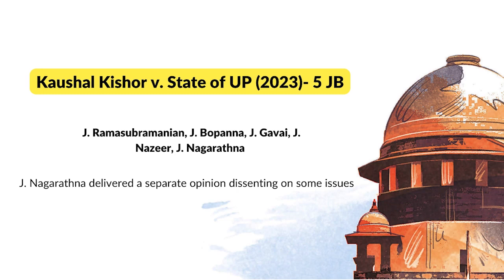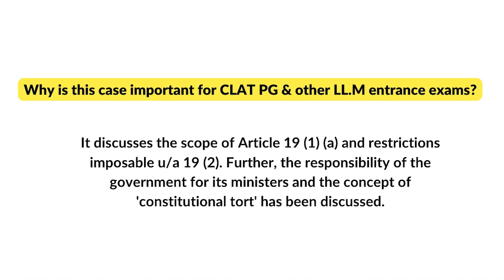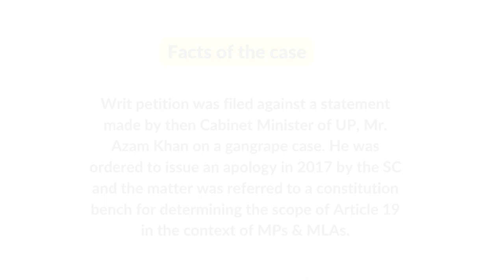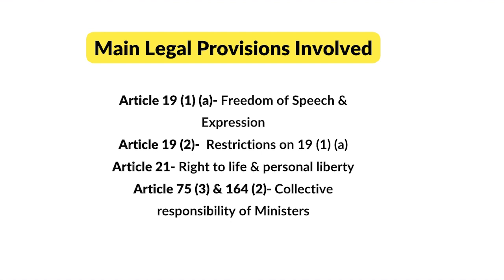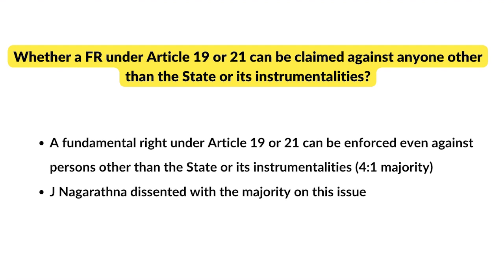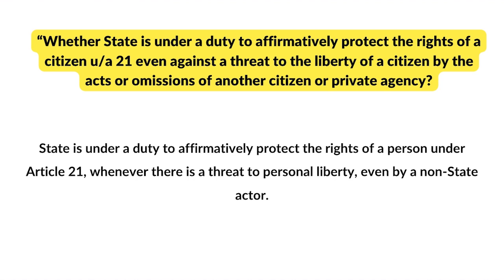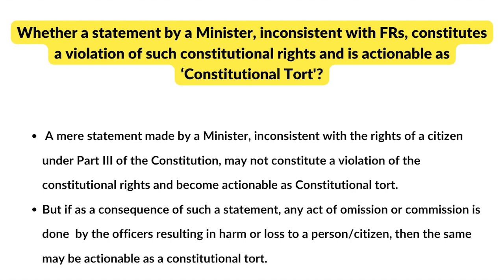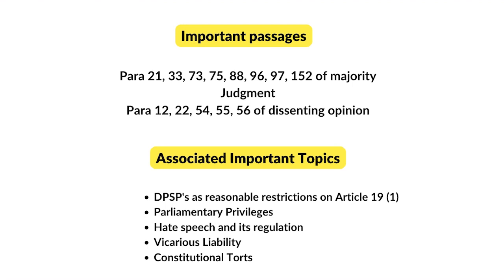Case Analysis Capsule Class 2| Kaushal Kishor v. State of UP| CLAT PG 2024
For any query regarding LL.M and UGC Courses offered by Jurisedge Academy, Whatsapp Now @ 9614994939